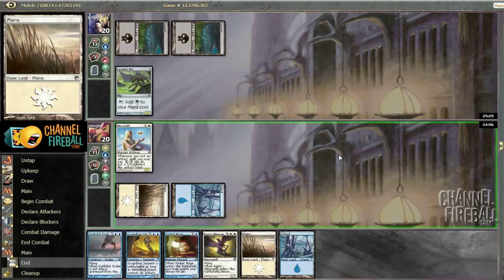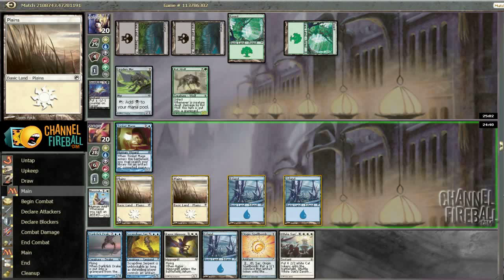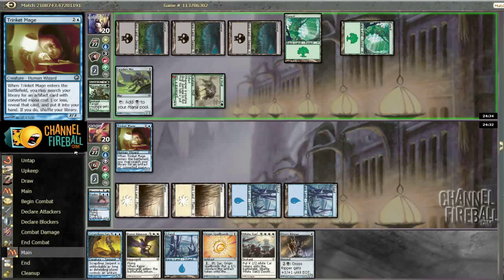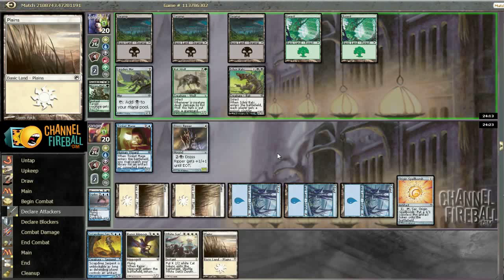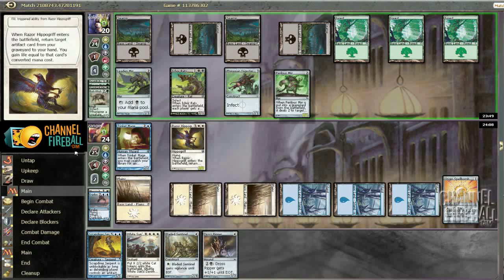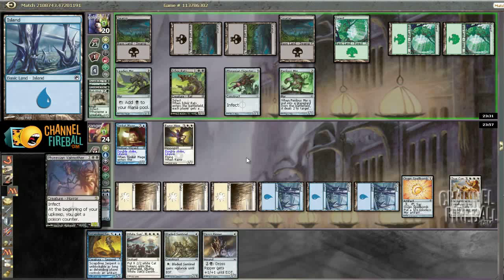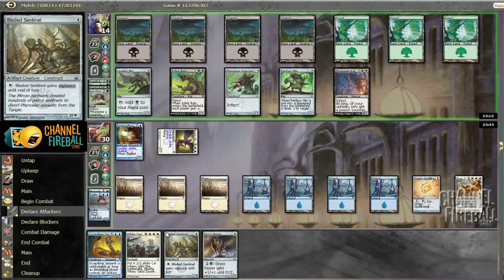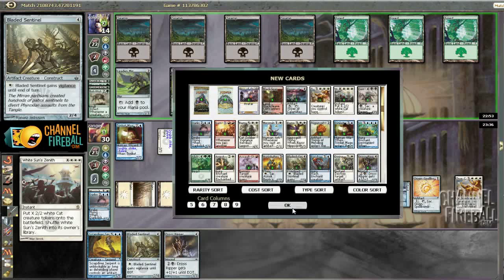Channel MattNass - MSS Draft #1 - Match 3, Game 2